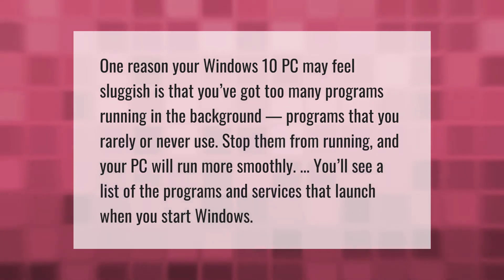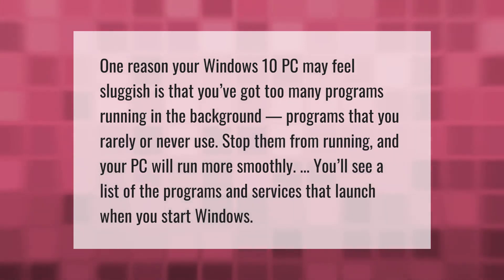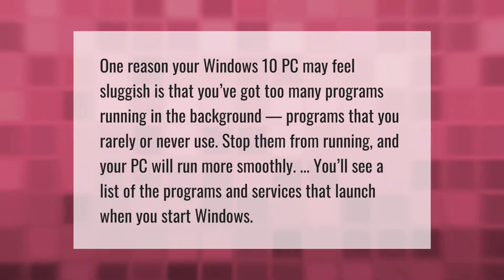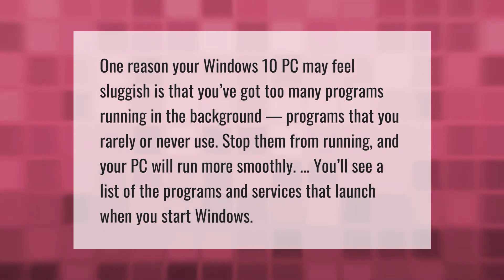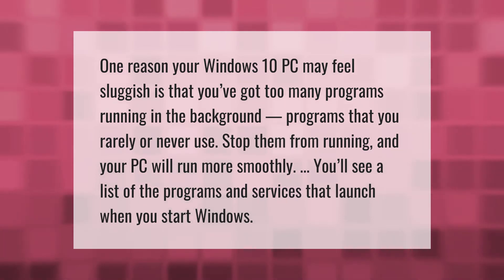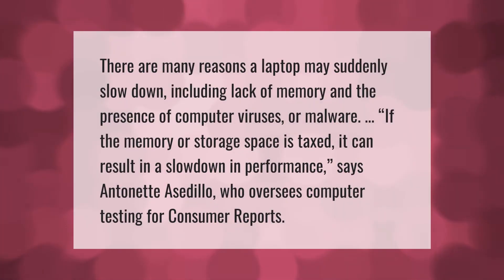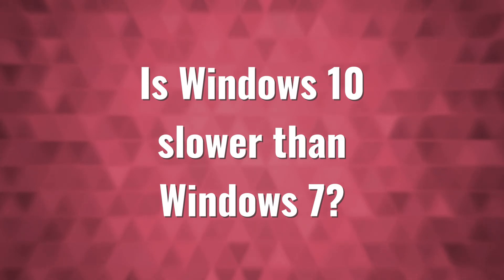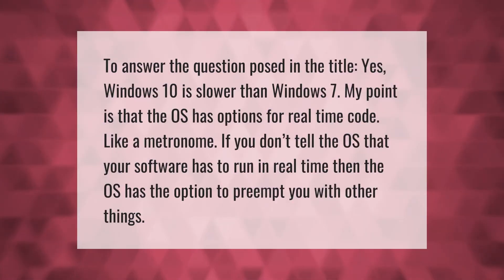Why is my computer running so slow all of a sudden Windows 10?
00:00 - Why is my computer running so slow all of a sudden Windows 10?
00:38 - What is slowing down my laptop?
01:09 - Is Windows 10 slower than Windows 7?

Laura S. Harris (2021, August 28.) Why is my computer running so slow all of a sudden Windows 10?
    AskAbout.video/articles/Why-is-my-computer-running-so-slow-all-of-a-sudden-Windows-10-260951